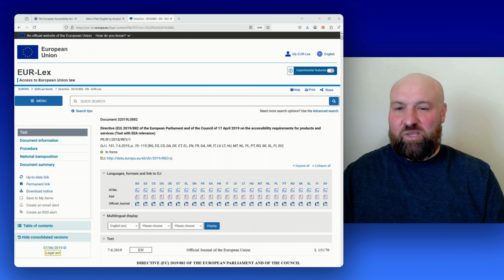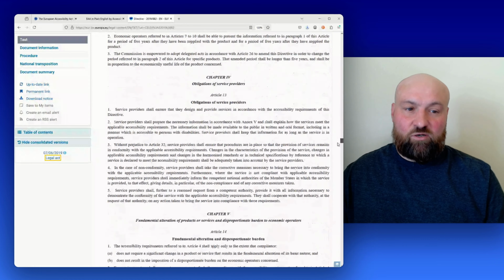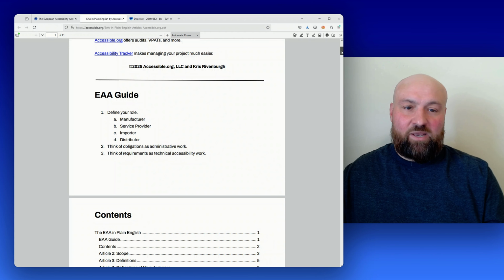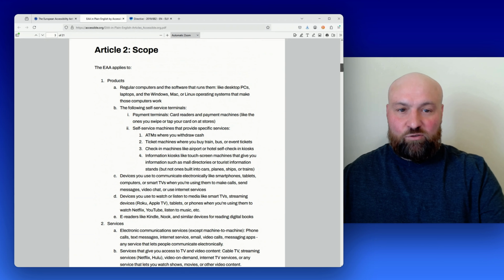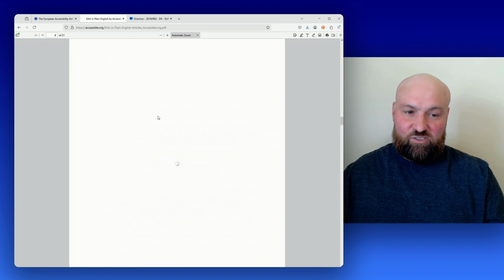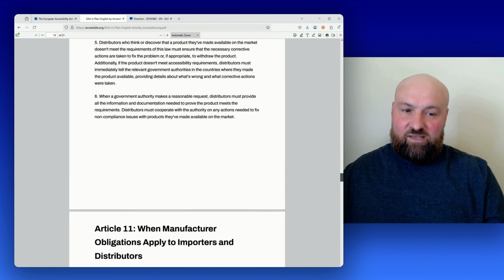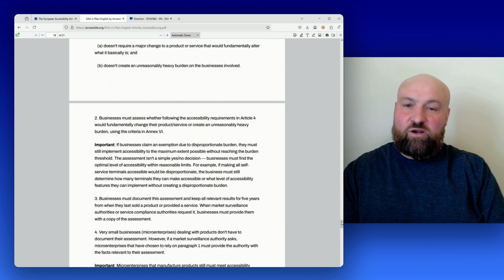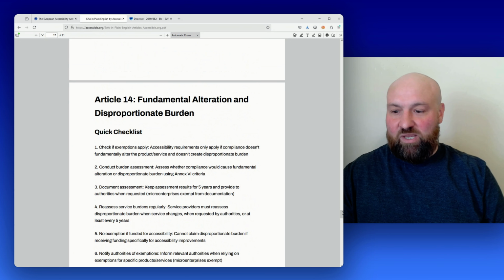The European Accessibility Act (EAA) Articles in Plain English Guide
Kris explains how the European Accessibility Act (EAA) in Plain English guide can help economic operators understand the obligations or administrative and documentation side of the EAA.

The guide includes administrative obligations, compliance requirements, documentation checklists, and an easy-to-navigate table of contents.